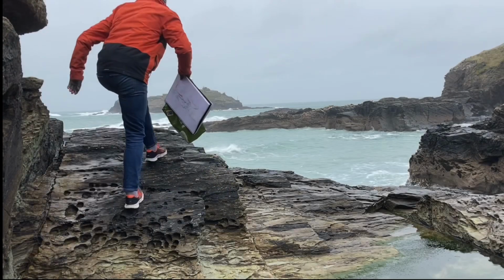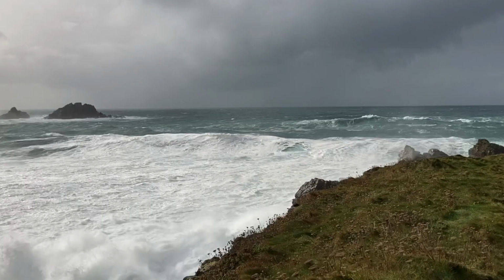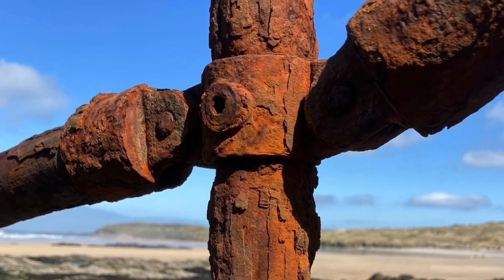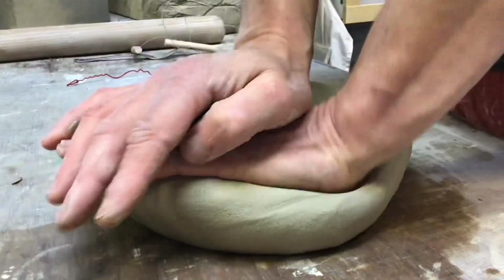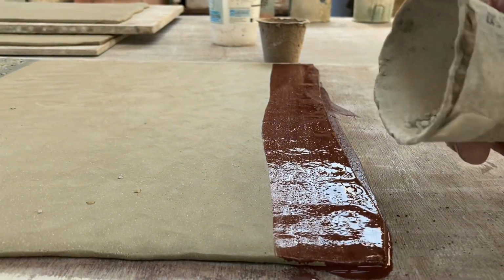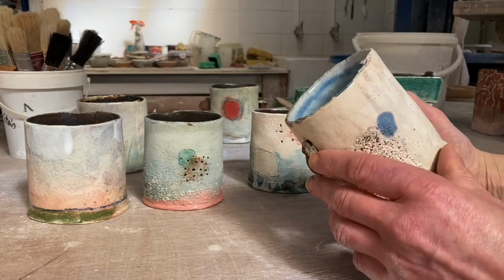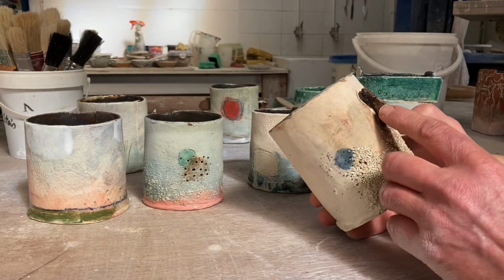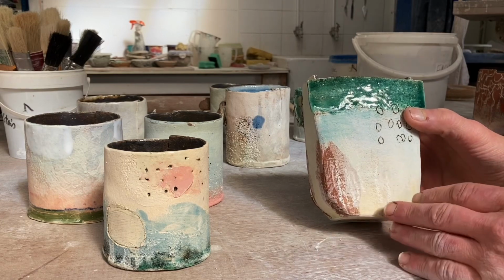KMA artist Craig Underhill shares how Cornwall’s landscape inspires his ceramics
Even from a young age, landscapes have inspired our artist of the month Craig Underhill. In this video he shares how he creates his ceramics in his studio, using memories and photographs, continuously experimenting to recreate his experiences within Cornwall’s ever-changing natural landscapes.